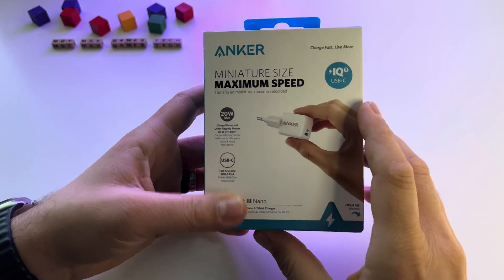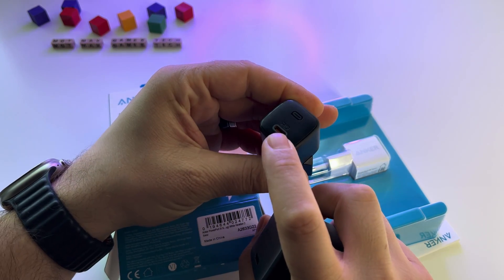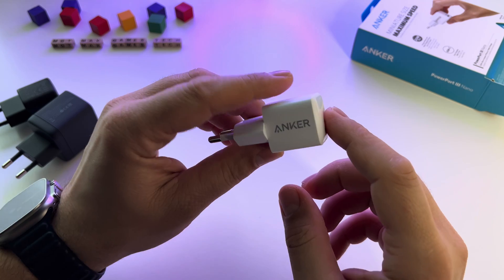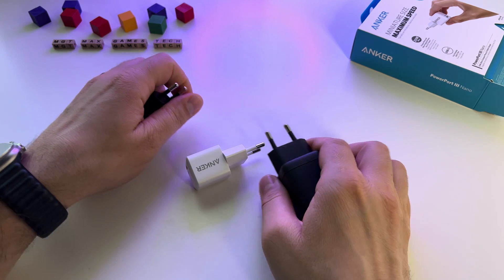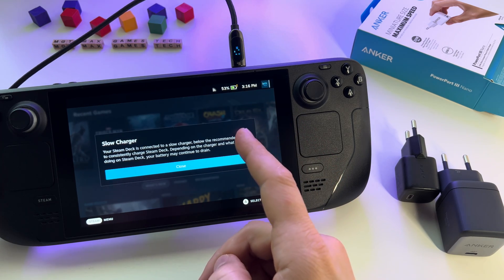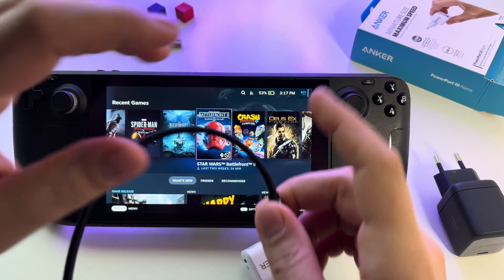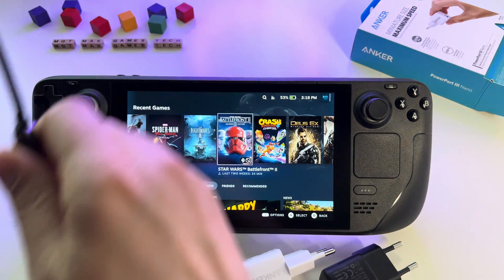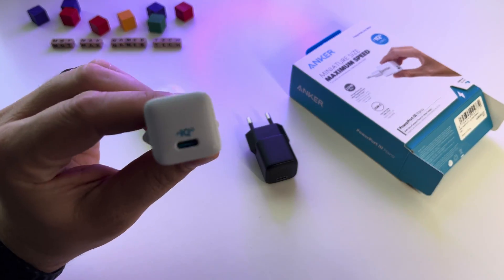Anker PowerPort 3 Nano, usb type C, 20W | unboxing, review & test vs Anker Nano2 65W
Anker PowerPort 3 Nano, usb type C, 20W | unboxing, review & test vs Anker Nano 2 - 65W